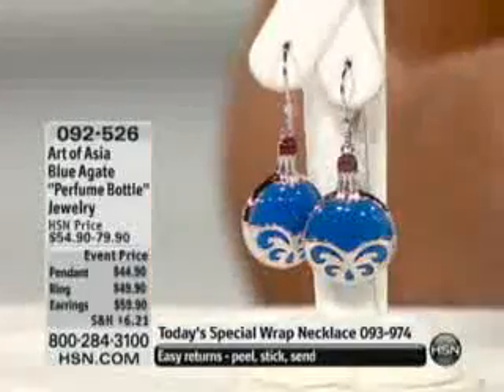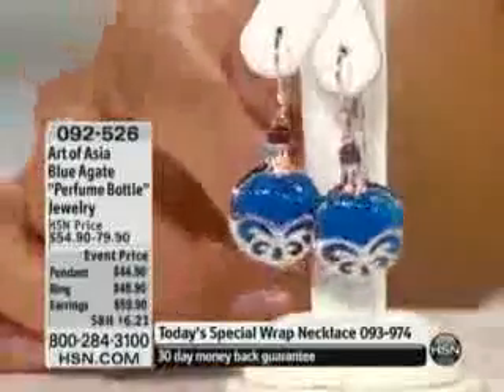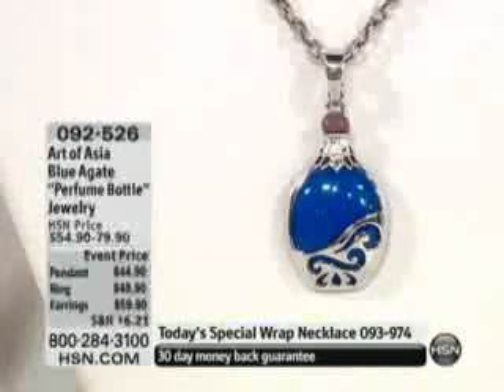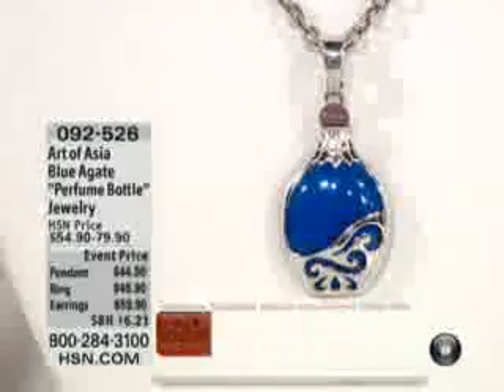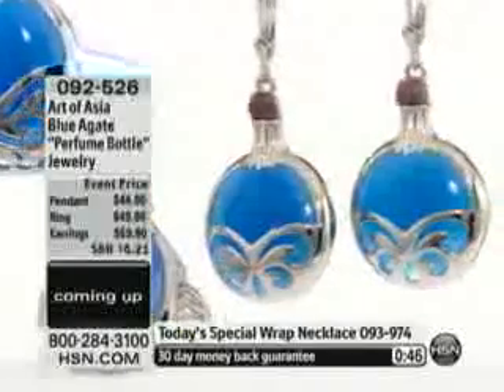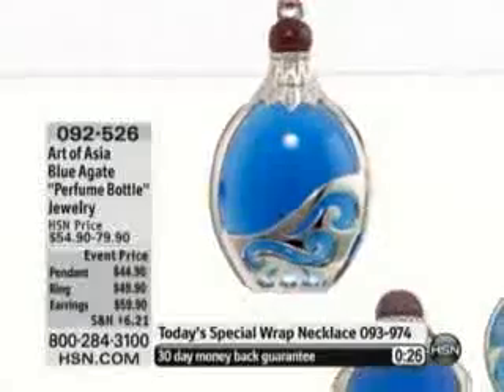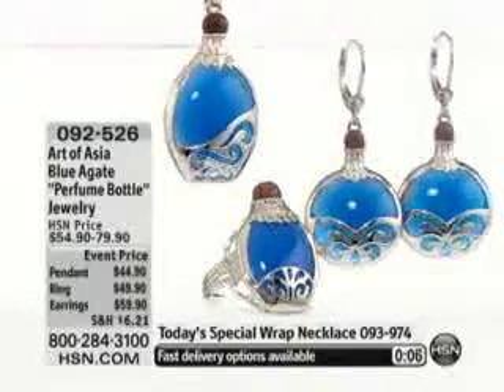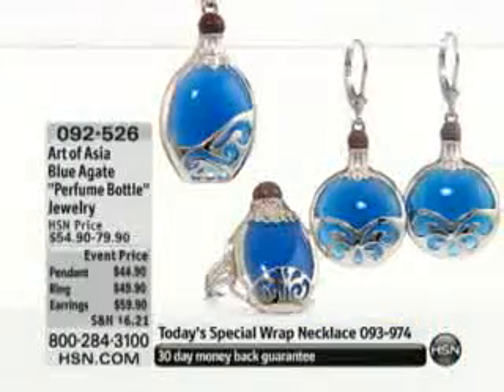Art of Asia Blue Agate and Mookite Sterling Silver &quot;Perfume Bottle&quot; Ring Art of Asia